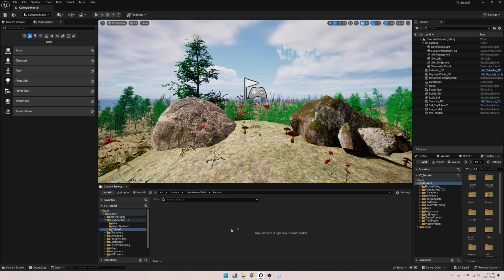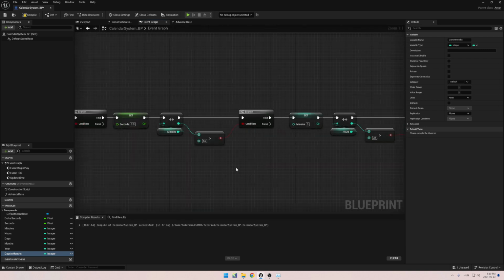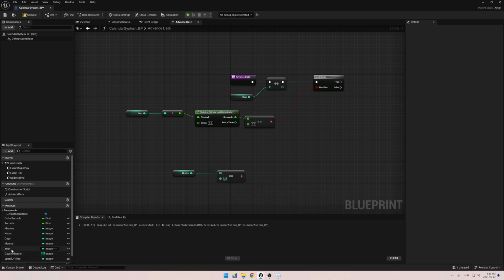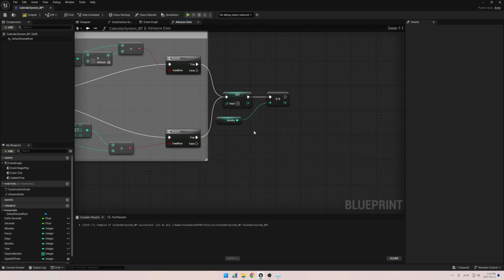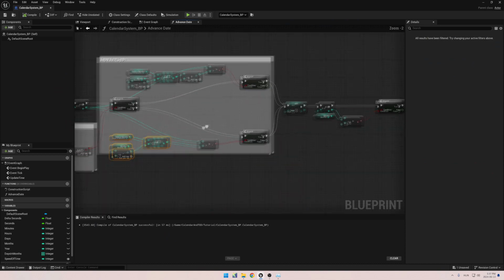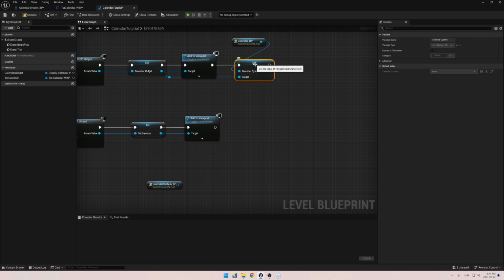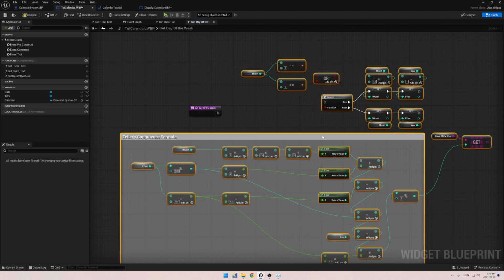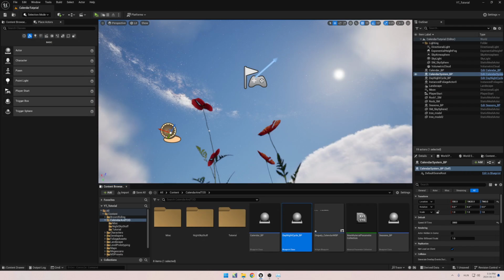How to Create a Flexible Calendar System in Unreal Part 1 - Time and Date (With Day of The Week)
This is the first part of a 3, potentially 4 part series, exploring the way we can create and use calendars and time in unreal engine. I tried creating it with flexibility and the future in mind, so that it can be customized to what ever format of dates you want from, with any amount of time variables you want.